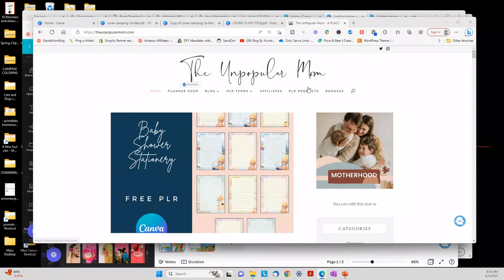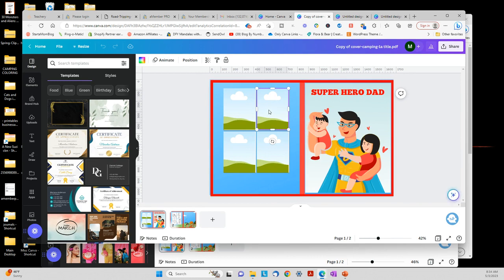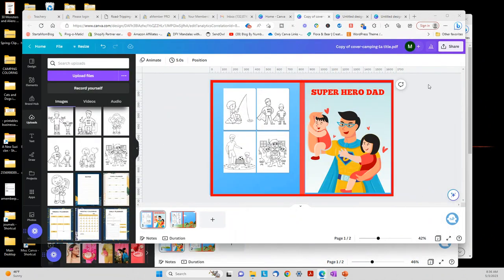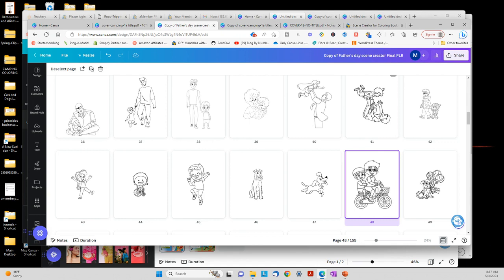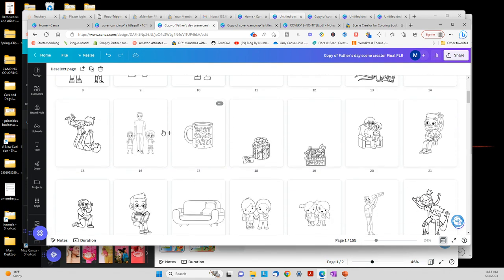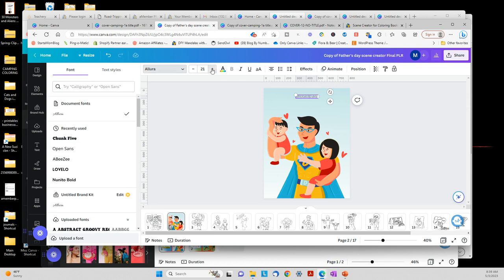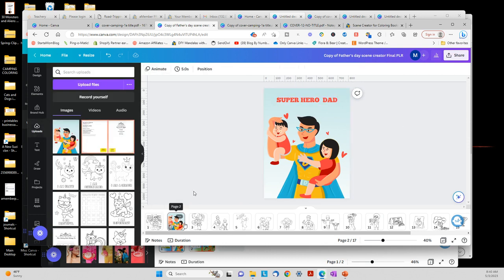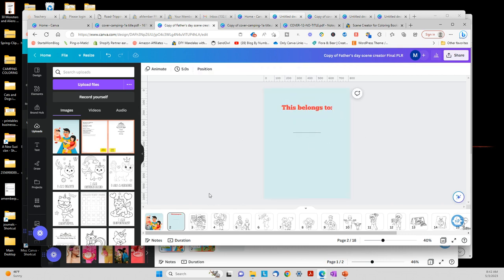How to make a coloring book for kdp using my father's day scene creator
How to make a coloring book use the Father's Day Scene Creator your own kdp coloring books!
An over the shoulder video as I make Canva bookmarks from my father's day scene creator and T
New Freebies!

Use my Canva link to sign up if you haven't already!! Mini free classes coming soon!  Please sign up on my website!

free baby shower games!